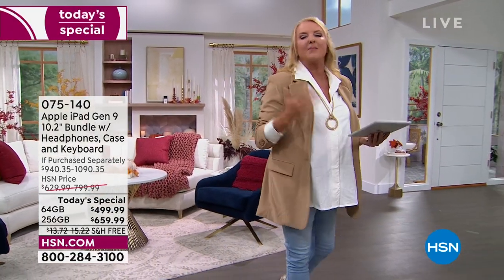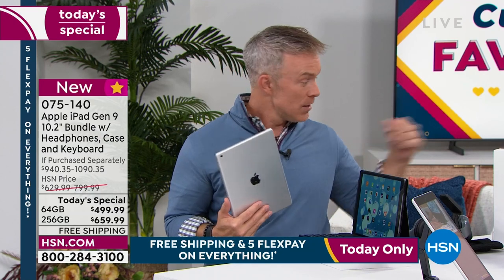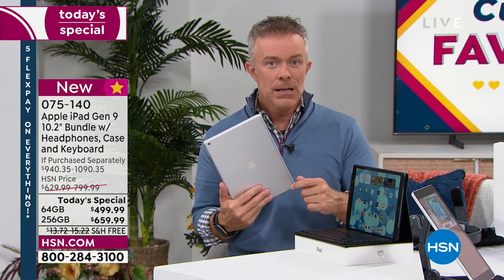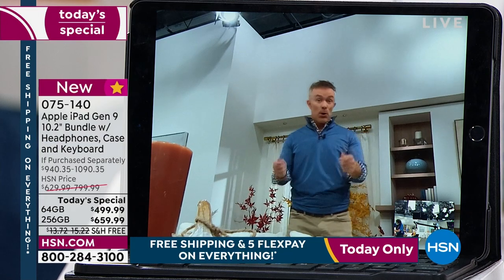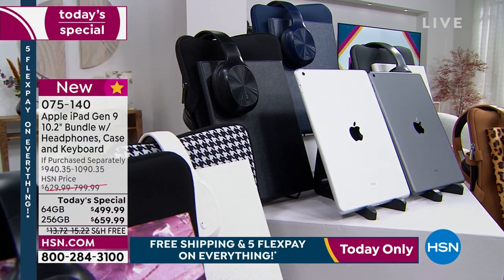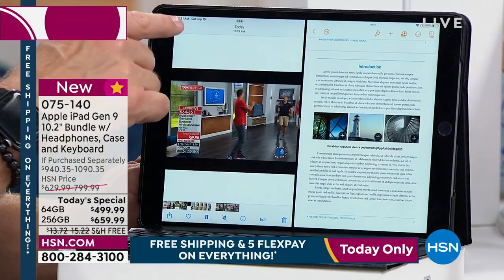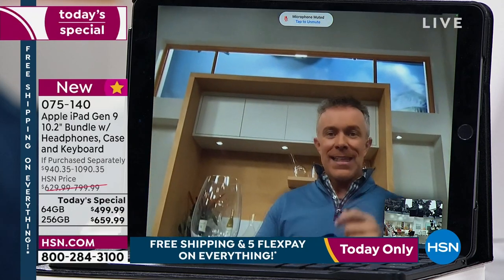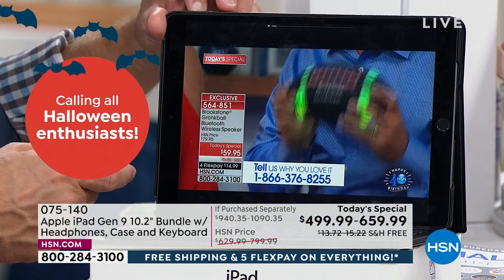HSN | Apple Innovations 09.10.2022 - 12 AM